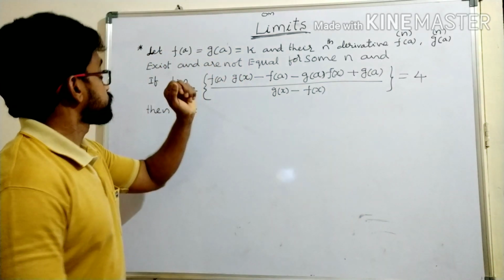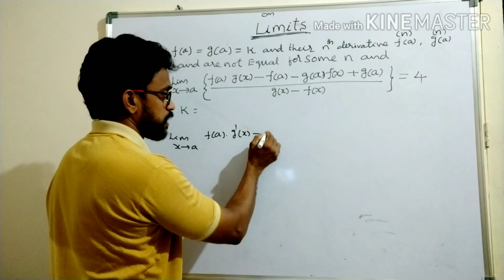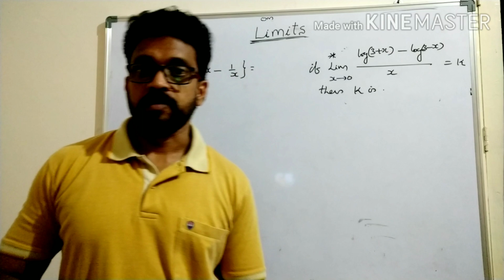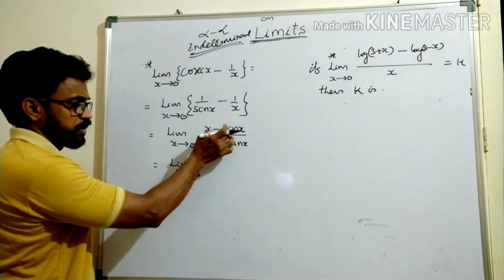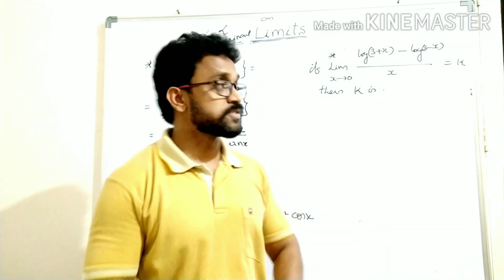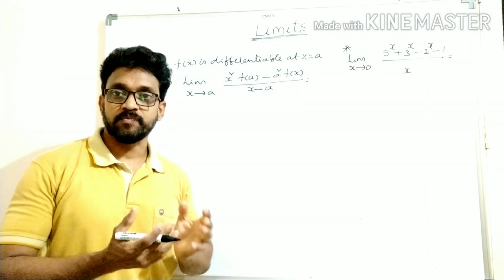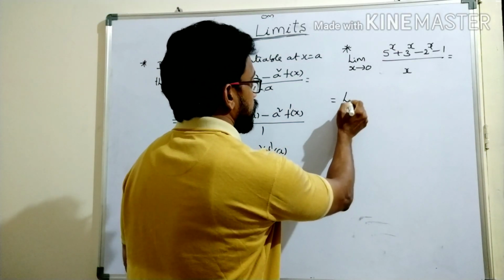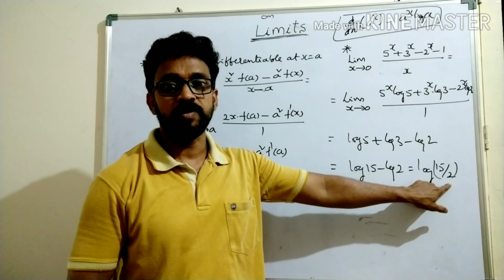HOW TO CRACK JEE MAINS??? (PROBLEMS ON LIMITS USING L' HOSPITAL RULE)